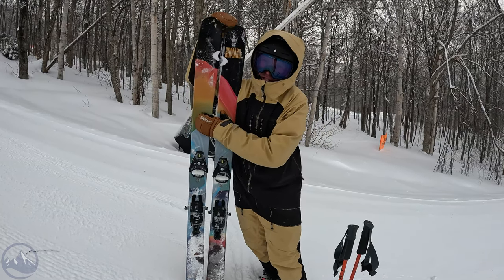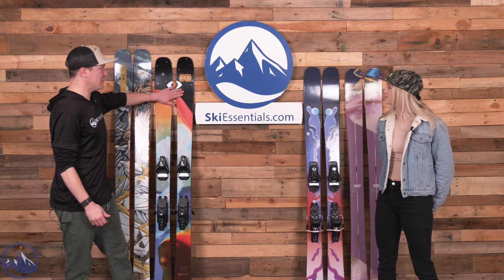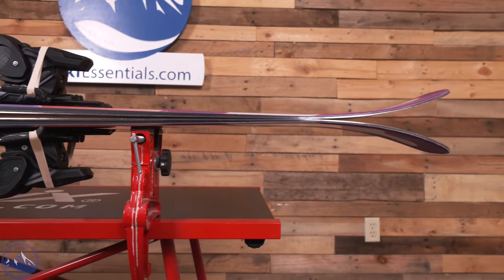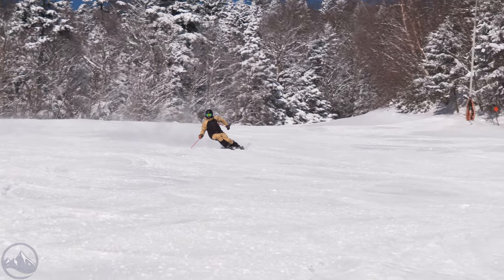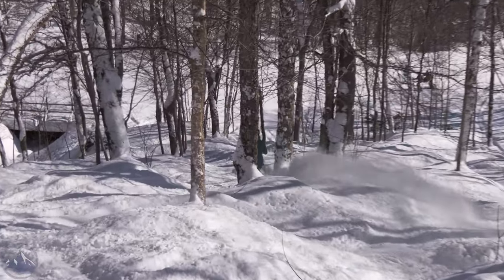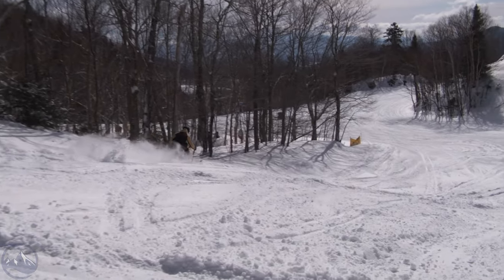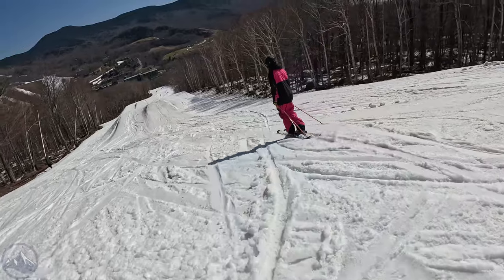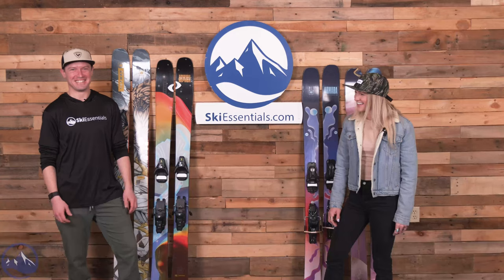2024 Armada ARV 94 and ARW 94 Ski Review with SkiEssentials.com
Armada has 3 completely new skis in the ARV/ARW line for 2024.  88, 94, and 100 widths with some fascinating new construction.  Jeff and Emily chat about the changes, how they differ from the previous skis, and their impressive versatility and fun factor.

0:00 - Intro
2:45 - New ARV & ARW Models
4:00 - Construction
6:20 - Shape
8:15 - Flex Pattern
8:45 - On-Piste Performance
12:45 - Off-Piste Performance
18:10 - Park Performance
20:25 - Rails and Durability
22:50 - Summary